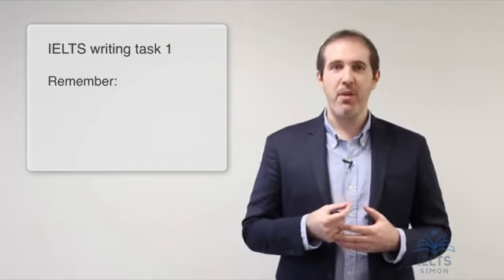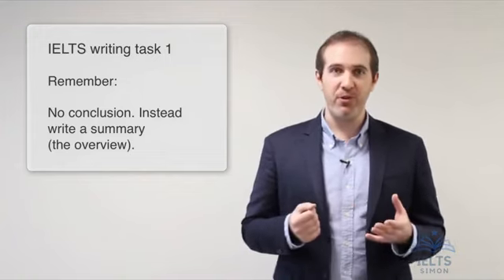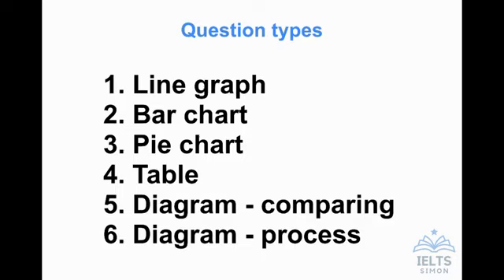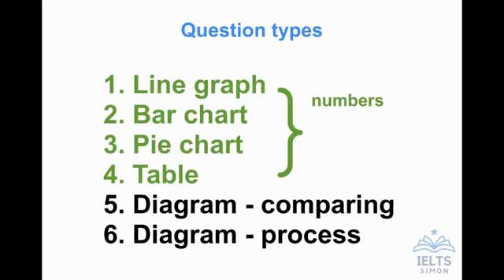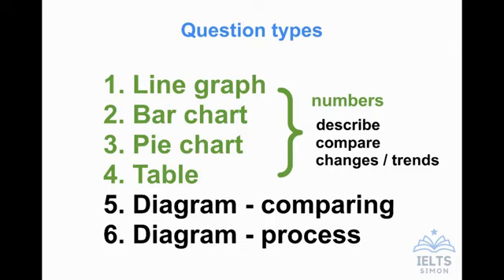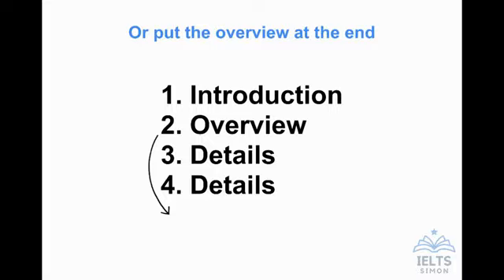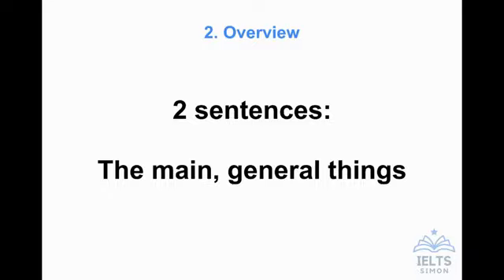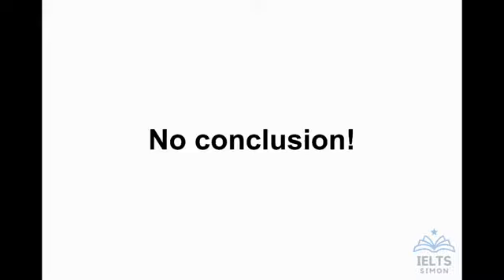18 November 2025